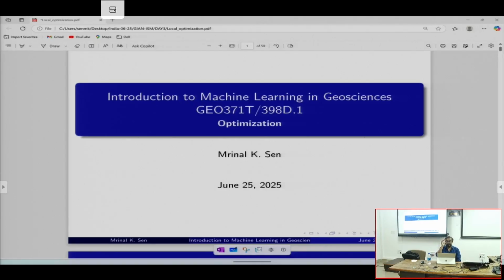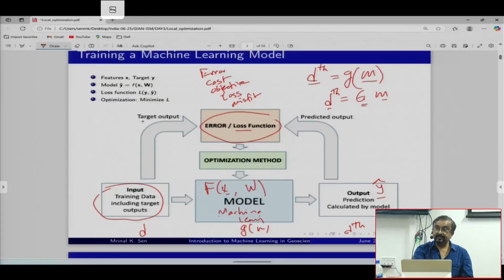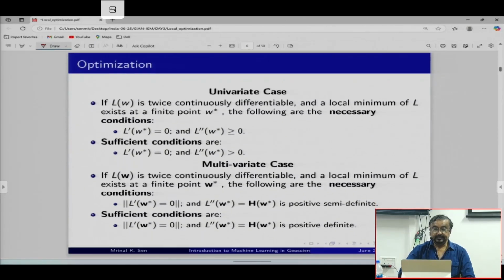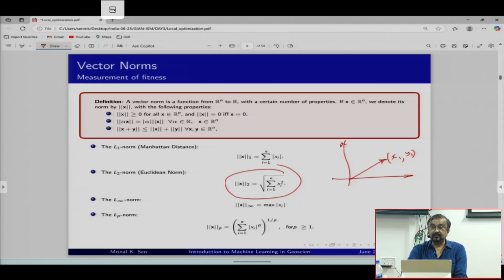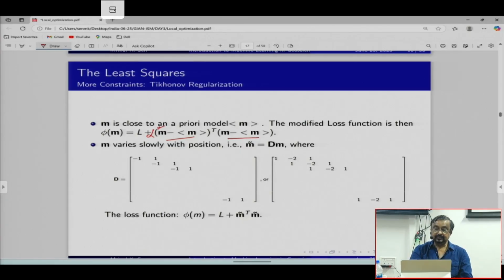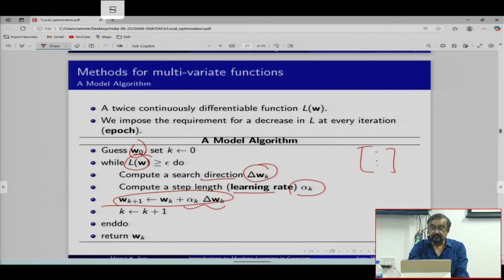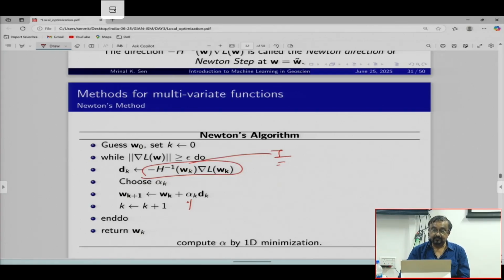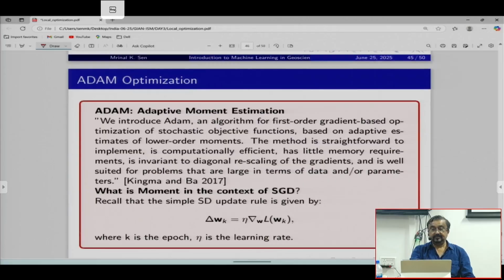8. L05 - Optimization Techniques Local and Global Optimization. Local Optimization Techniques